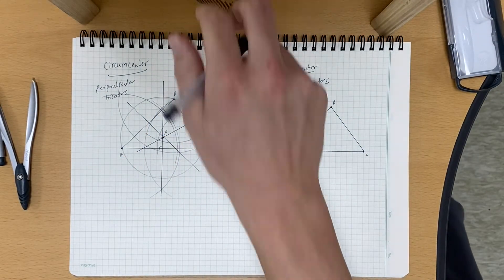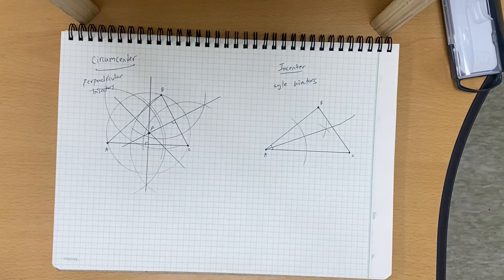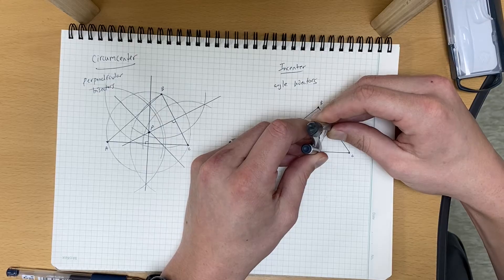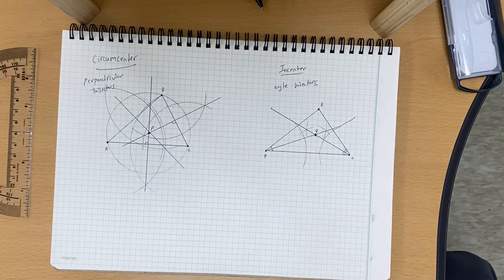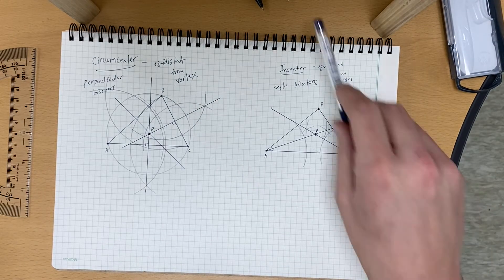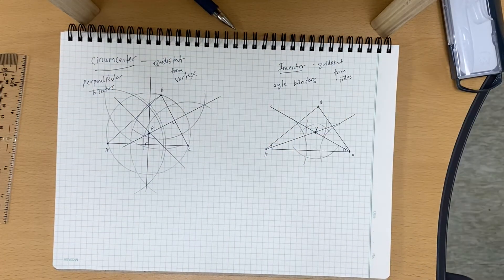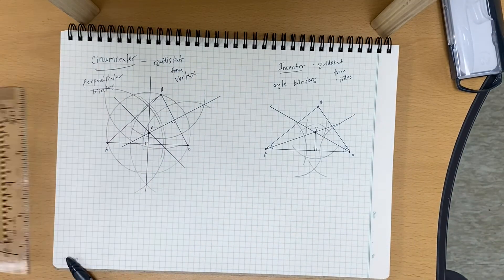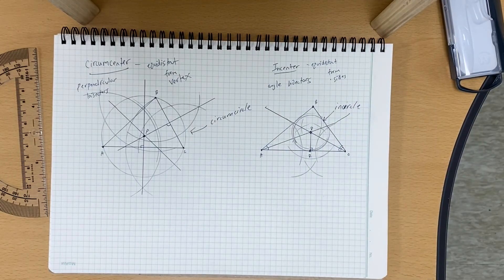Construct the Incenter of a Triangle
Learn how to construct the Incenter of a triangle along with the Incircle.